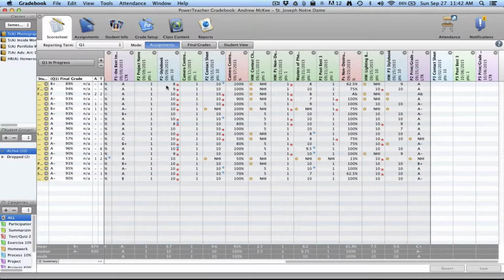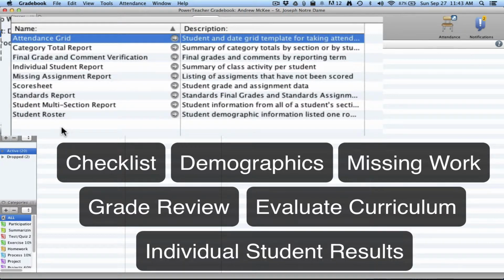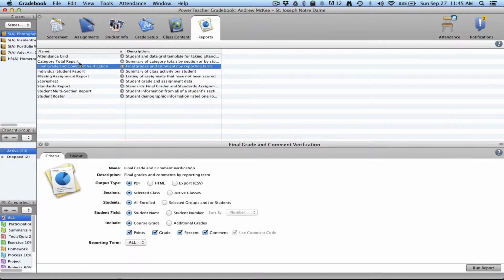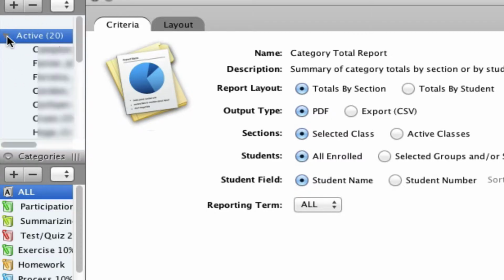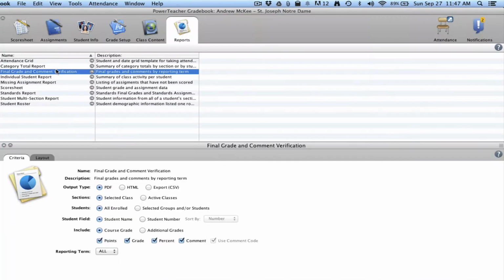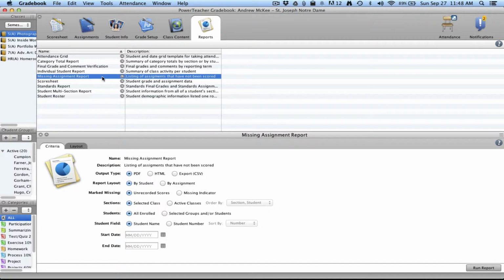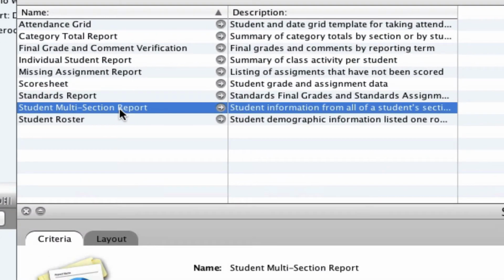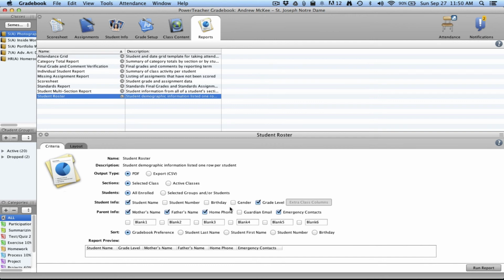PowerSchool Gradebook Reports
How to run the Reports from the PowerSchool Gradebook and possible ways you can use them in your classes.